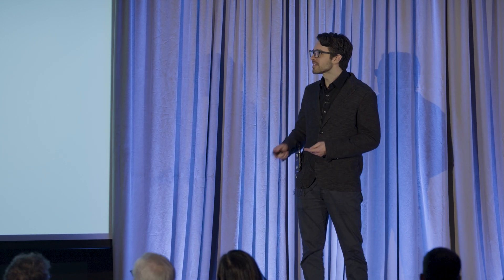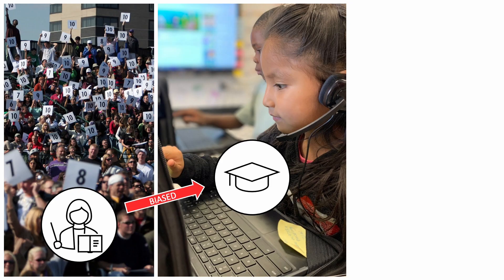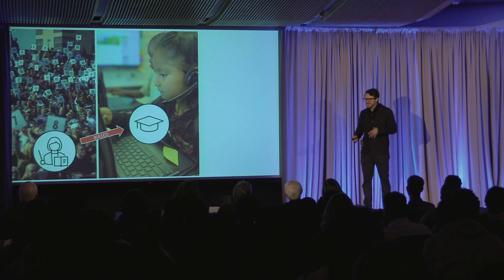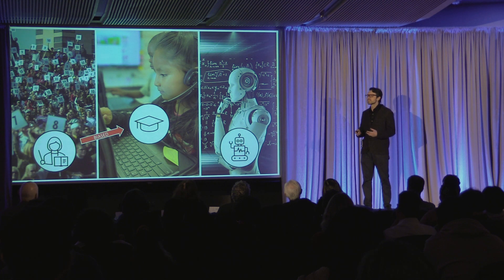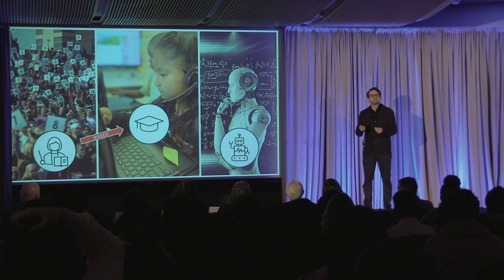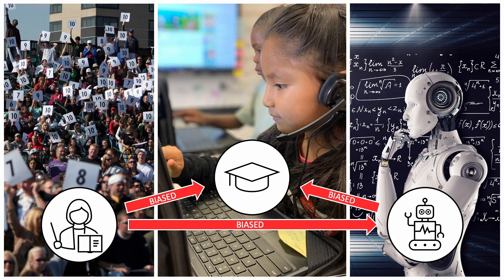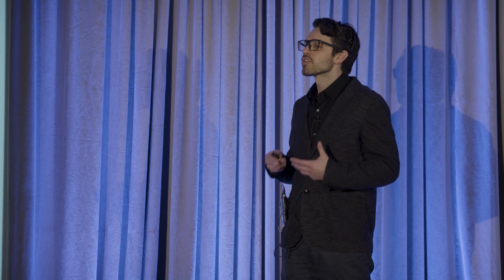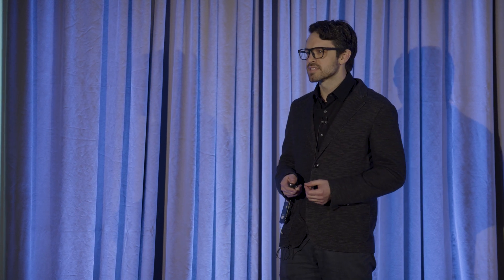UCLA Grad Slam 2023 - Alexander Kwako: Reducing Bias in Standardized Tests